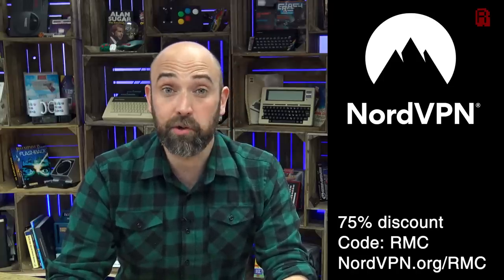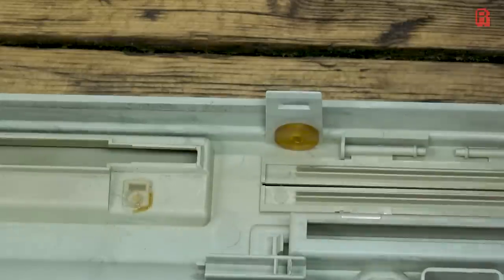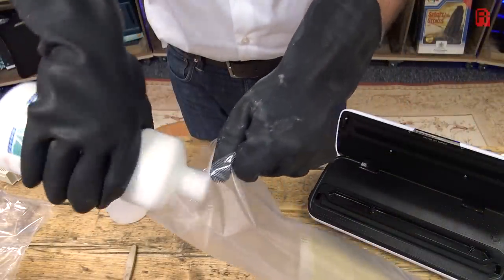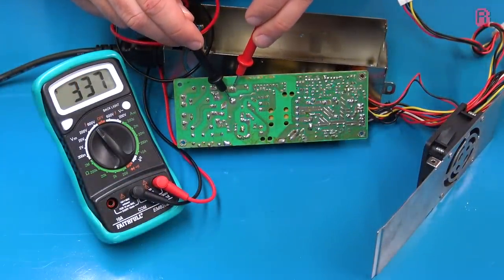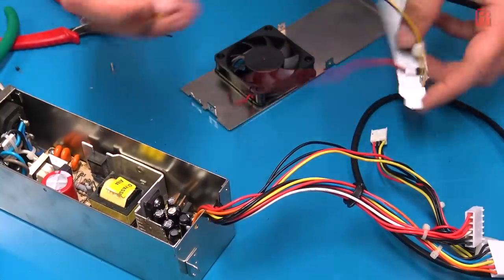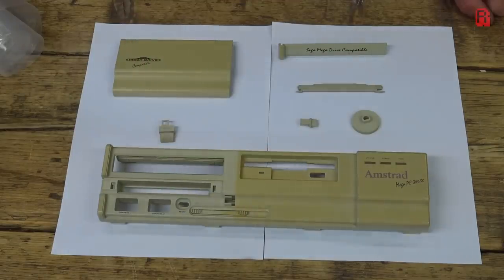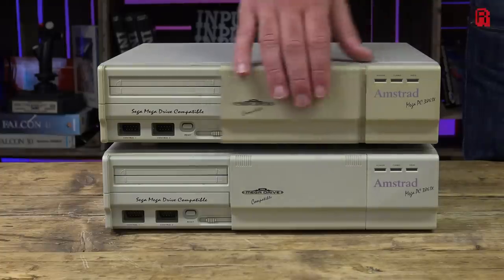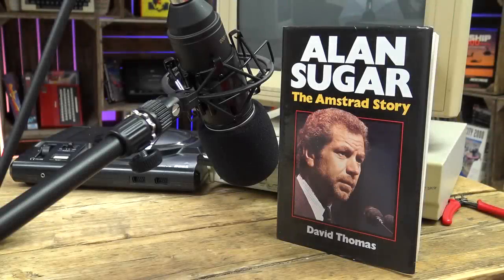Amstrad Mega PC - Retrobrite and Repairs | Trash to Treasure (3/4)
● Description
The Amstrad Mega PC is a curious thing, a 386 IBM PC compatible with a Mega Drive inside it released in 1993.  I picked this one up for £100 sight unseen and today I'll see if it can be salvaged.  Let's open it up and see what we find.

● Music
A Deeper Sleep - Ecobel
Break - Shiruky
Eighties Kid - Chaxti
Not Even In Dreams - Chaxti
The Story Behind - Ecobel
Things on My Mind - The New Fools
Through The Static - Keppel Skies

● RMC Tool Shop - Find tools seen on the channel for your Cave here:
USA Shop
UK Shop